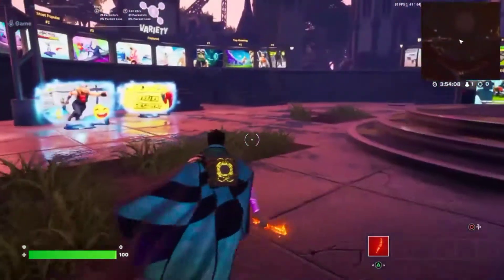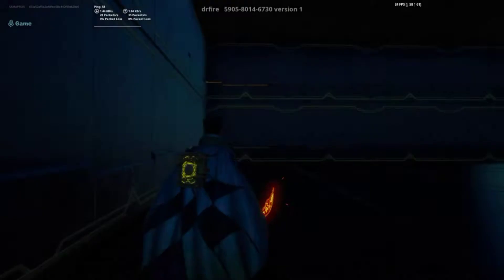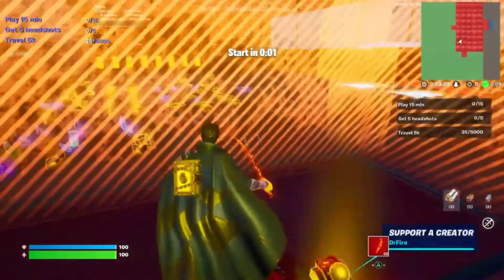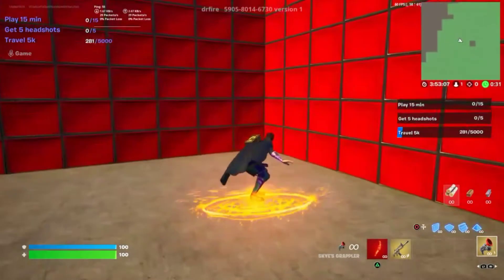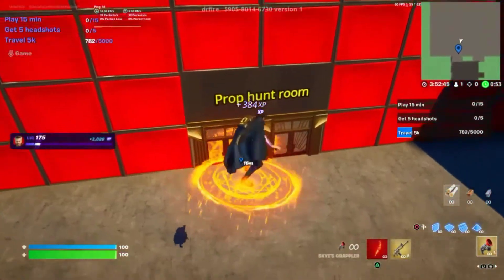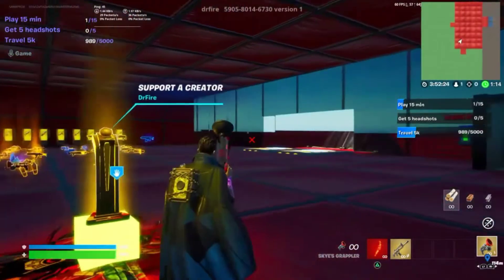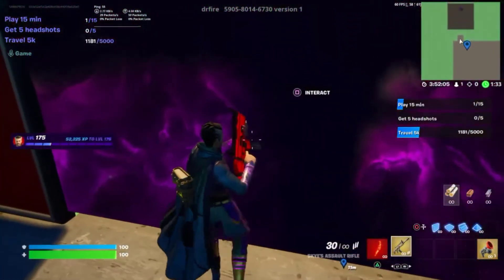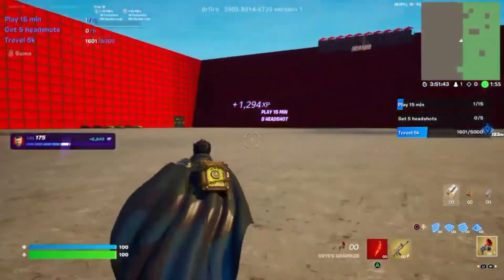This XP GLITCH Is Way Too GOOD! Fortnite Chapter 3 Season 2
This XP GLITCH I Way Too GOOD! Fortnite Chapter 3 Season 2